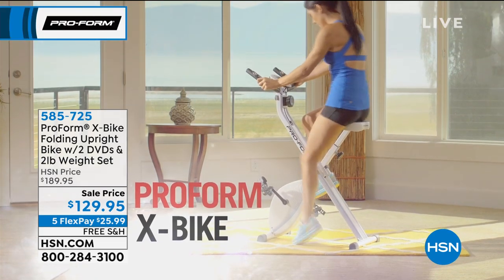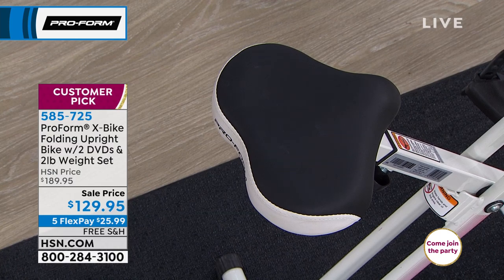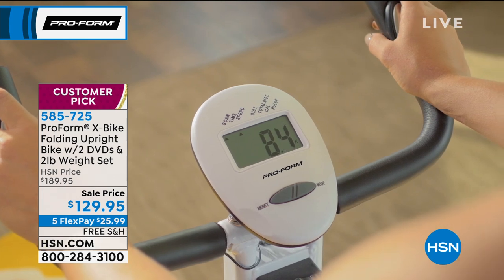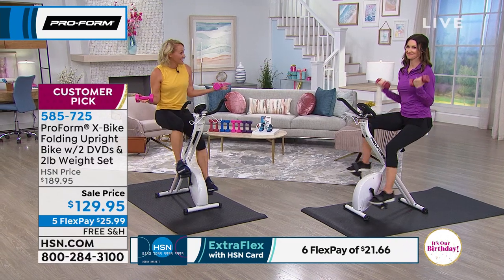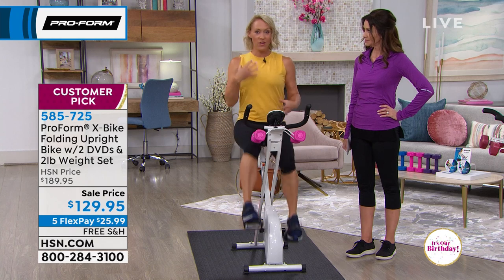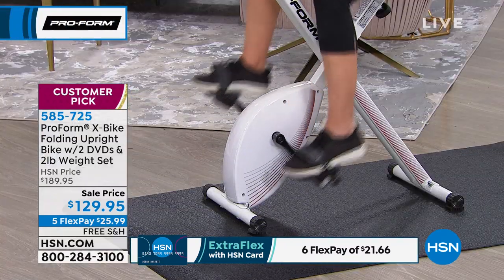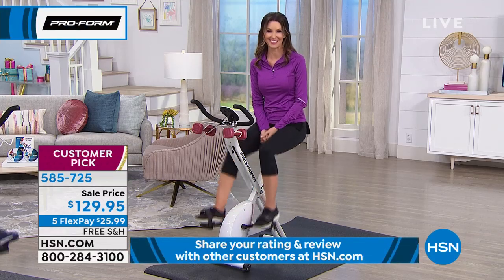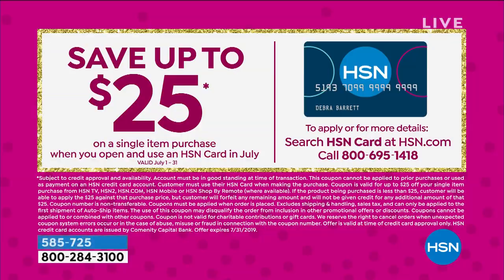ProForm XBike with 2 lb. Weight Set 2 Workout DVDs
ProForm XBike Folding Upright Bike with 2 lb. Weight Set and 2 Workout DVDs
Find your personal fitness solution with this compact bike that turns any space into your own workout area. Adjustable resistance and hand weights help you maximize the exercise benefits. Two great workout DVDs and comfortminded features like an oversized cushioned seat make exercising a pleasure. Welcome to portable, personalized fitness.

    XBike upright folding exercise bike
    (2) 2 lb. Hand weights
    Owner's manual
    Manufacturer's 90day limited warranty on parts and labor 1year limited warranty on frame

Bundled Goodies

    Cardio Series workout DVD
    10Minute Series workout DVD

    Consult your physician before beginning any exercise program, especially if you are over age 35 or have preexisting health problems.
    The heart rate monitor is not a medical device. Various factors may affect the accuracy of heart rate readings. It is intended only as an exercise aid in determining heart rate trends in general.